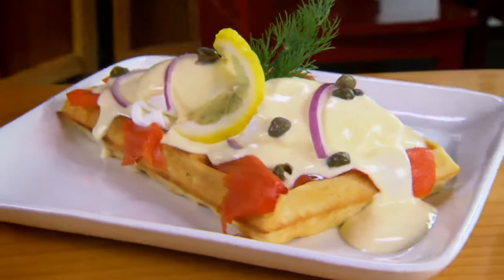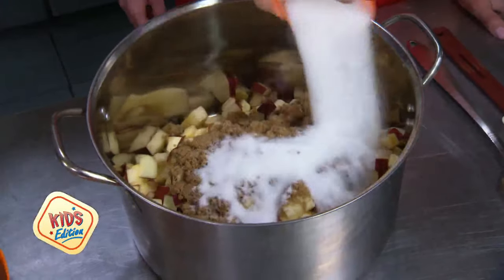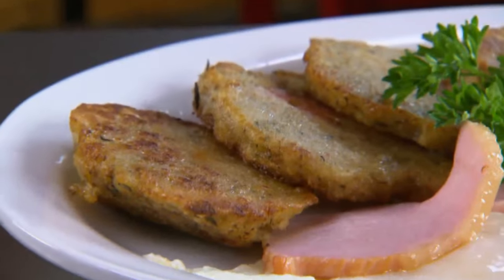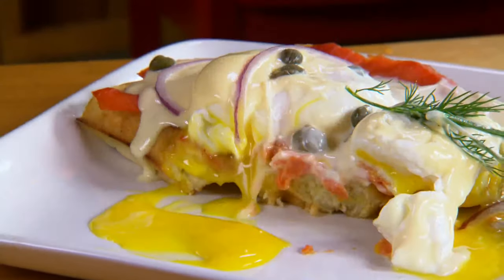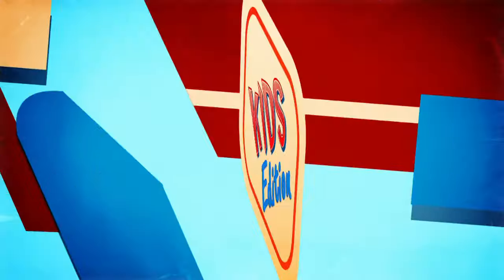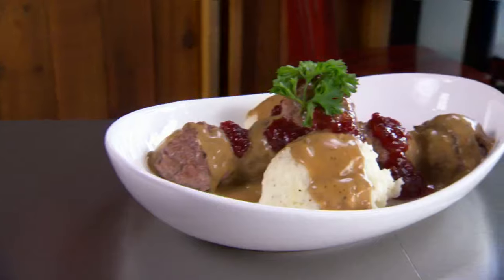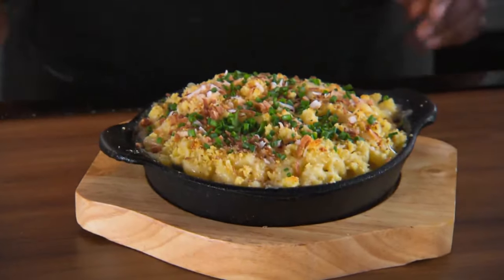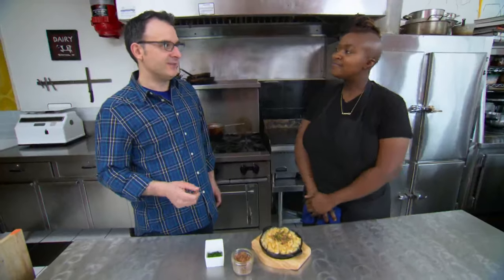Scandilicious, Saturday Dinette, and Louie's Pizza and Pasta!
Host John Catucci is joined by mini food fans at Vancouver’s Scandilicious for Norwegian specialties like waffles and meatballs; then Toronto’s Saturday Dinette and then it's off to Ingersoll, Ontario for Louie's Pizza and Pasta.

John Catucci is a funny man who takes his food seriously. He’s on a quest for Canada’s most delicious, mouthwatering, over-the-top comfort food. He’s visiting great joints, greasy spoons, and legendary restaurants to taste the food that made them famous and to meet the colourful characters that make them institutions. John dives into the kitchens to find out what makes these signature recipes so damn good. Health food? Not on this show, baby. Bring on the cheese, bacon and barbecue!

Founded in 1996 by Michael Geddes. Lone Eagle develops and produces high-concept television and formats, such as the award winning, multi-season series You Gotta Eat Here! on Food Network Canada and the comedy panel show Too Much Information for Super Channel. Lone Eagle Entertainment’s Popstars was the #1 rated Canadian series for three consecutive seasons. Lone Eagle Entertainment has also brought TV audiences such favorites as: Meme gURL, Wipeout Canada, Inside the Box, You Bet Your Ass, The Office Temps, Hooked Up, Game On, The Call, Supermodels, Tribes of the 21st Century and Carlawood. Lone Eagle Entertainment series are distributed around the world.